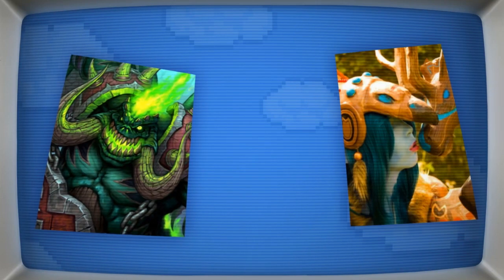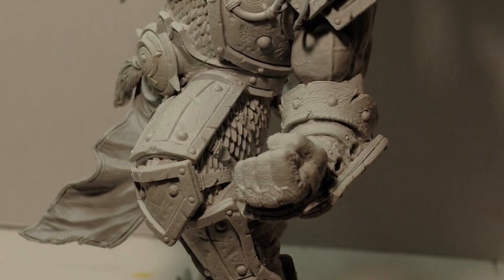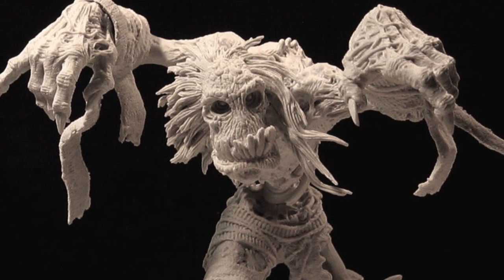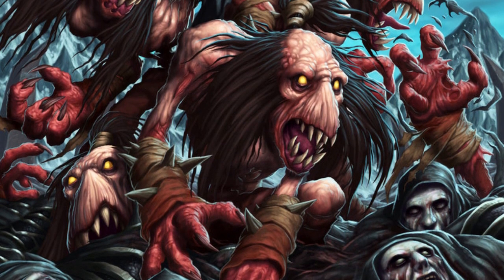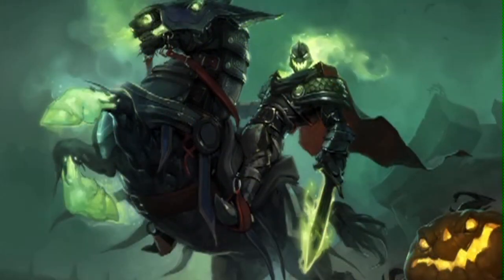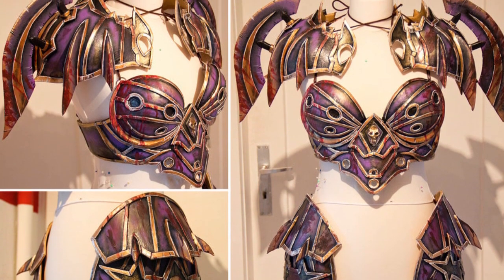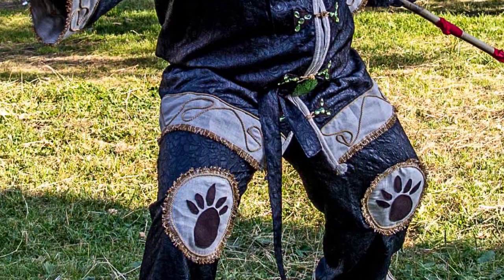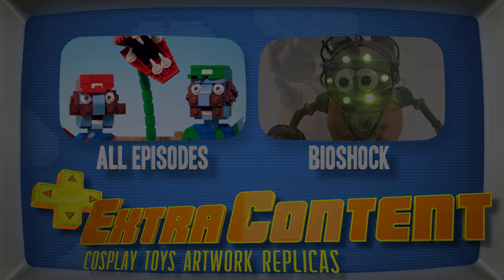Best World of Warcraft Cosplay and Art - Extra Content - VerbalProcessing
The colors, the chunky design, the obsessed makers!  It's all the best cosplay and artwork in the World of Warcraft edition of @ExtraContent.

- Show at 10am Pacific Time Every Saturday

Grrrrrreetings Co-Processors!  Thank you for your unwavering support.  Rating videos and leaving comments are greatly appreciated and will not go unnoticed!